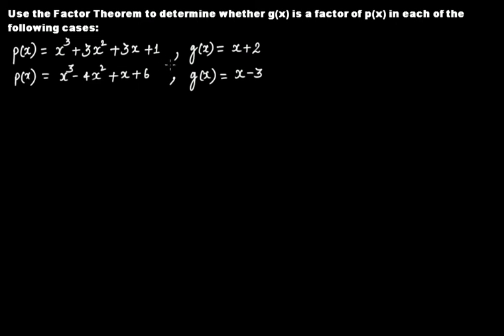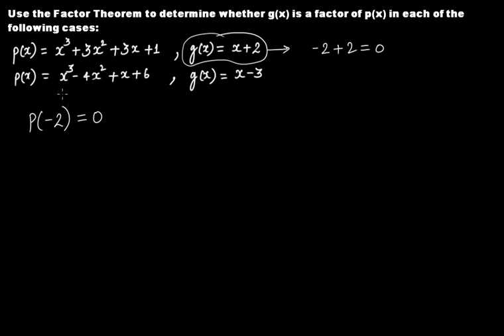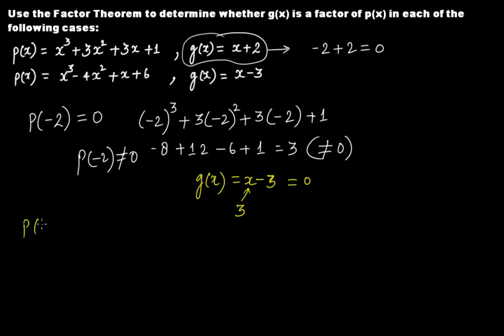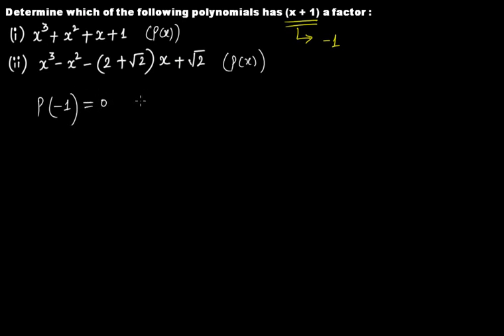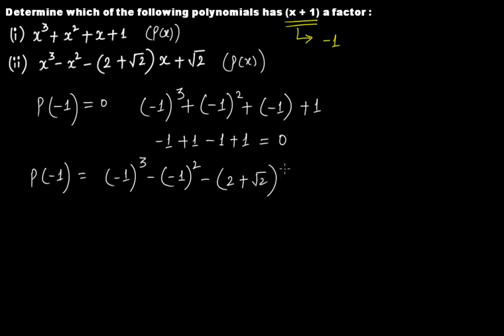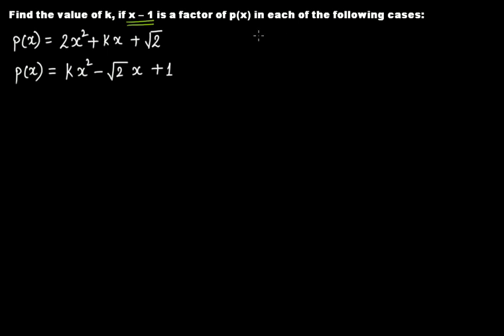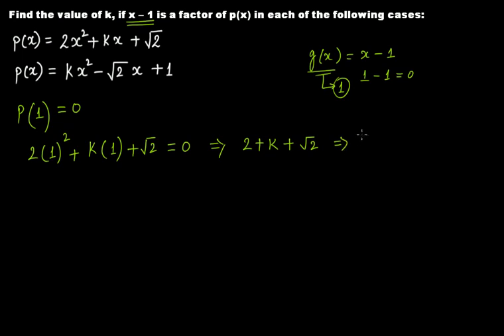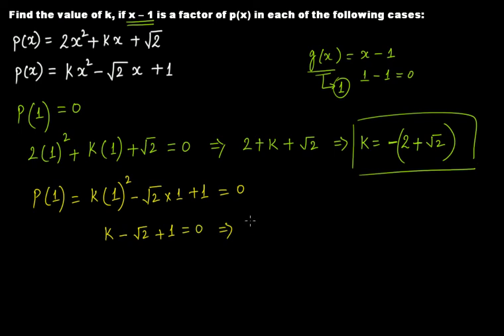Problems on Factor Theorem || Polynomials || Grade 9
I this video tutorial we discuss a few problems related to the Factor Theorem.

What is Factor Theorem?